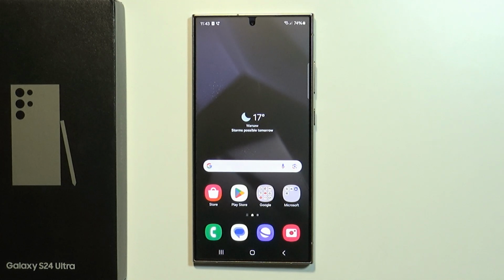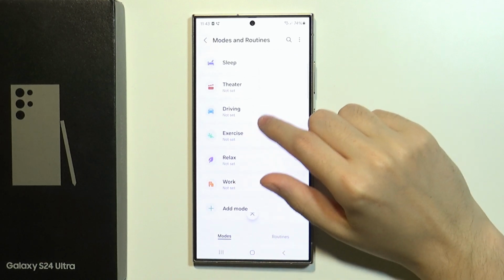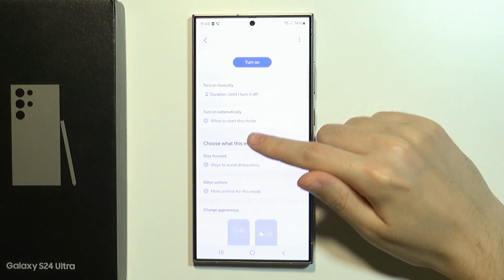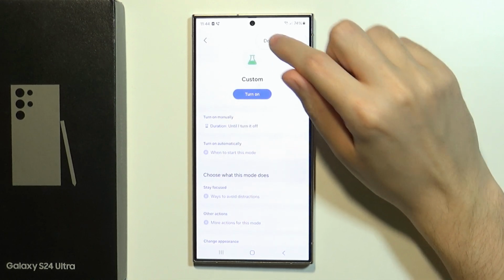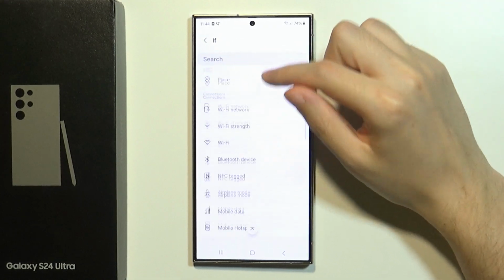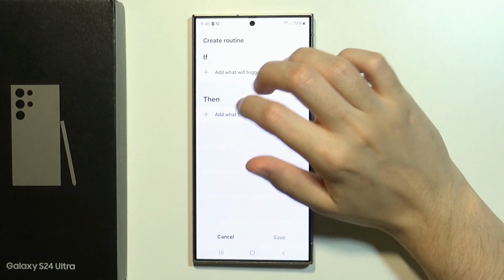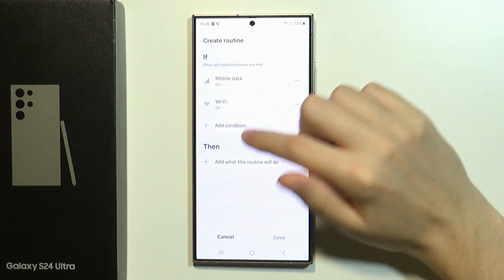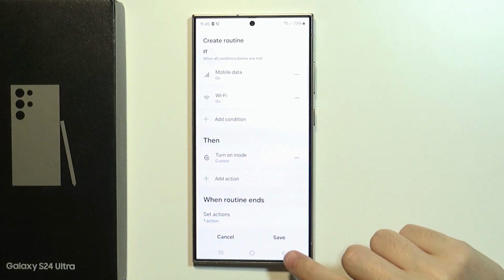How to Turn On/Off Sleep Mode on Samsung Galaxy S24 Ultra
Learn how to manage modes and routines on your Samsung Galaxy S24 Ultra and create your own custom routines and modes with our comprehensive guide. Modes and routines allow you to customize your device's behavior based on specific conditions or triggers, enhancing your user experience. Follow these simple steps to create, edit, and manage modes and routines on your Galaxy S24 Ultra and tailor your device to suit your needs.

Manage modes and routines Samsung Galaxy S24 Ultra
Create custom routines Galaxy S24 Ultra
Customize device behavior Galaxy S24 Ultra
Set up modes and routines Galaxy S24 Ultra
Personalize Galaxy S24 Ultra with custom modes